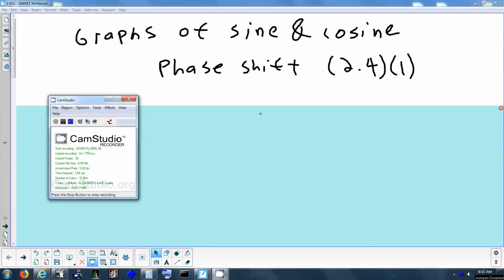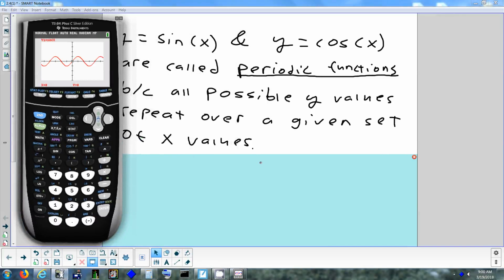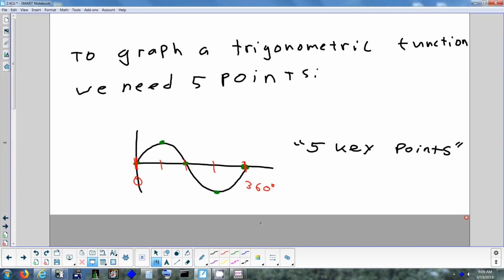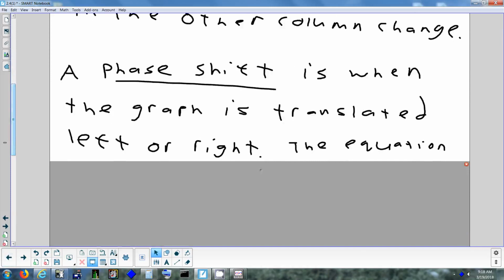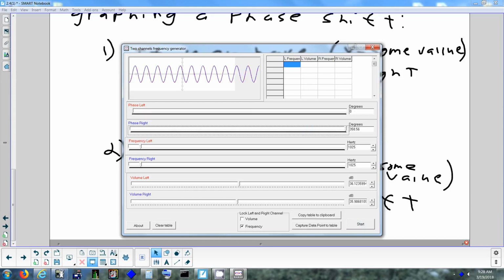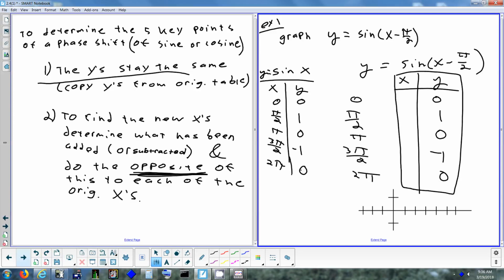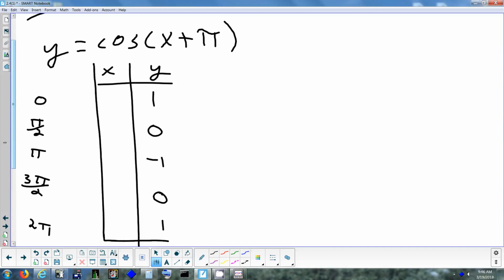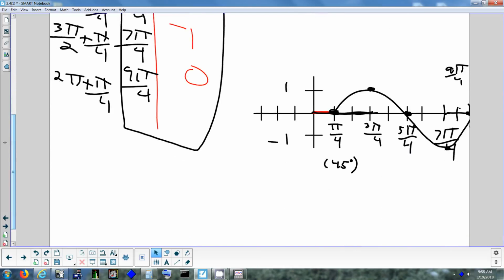2.4(1) Graphing Sine and Cosine - Phase Shifts 3-19-18